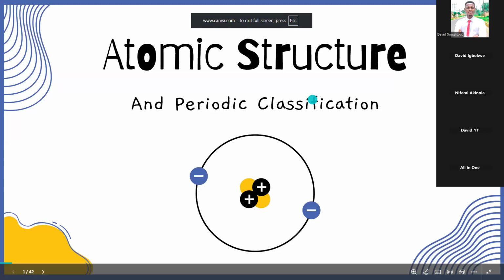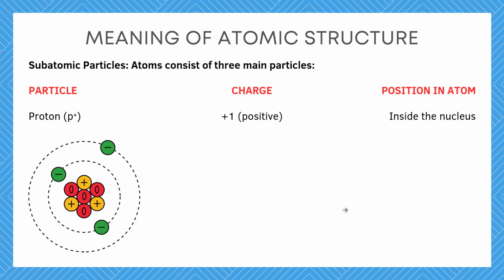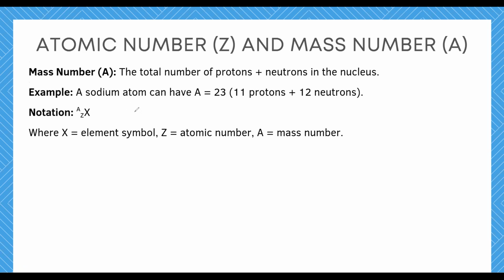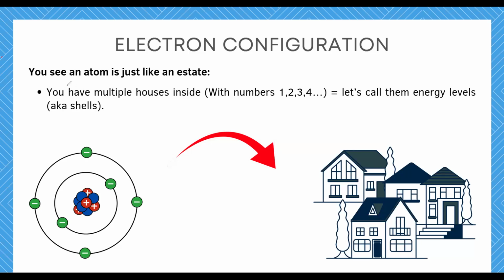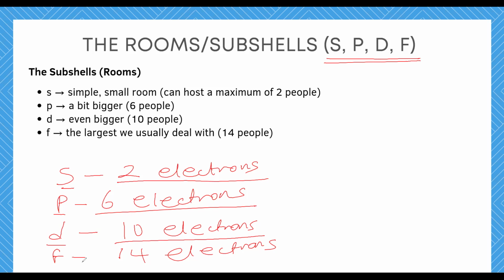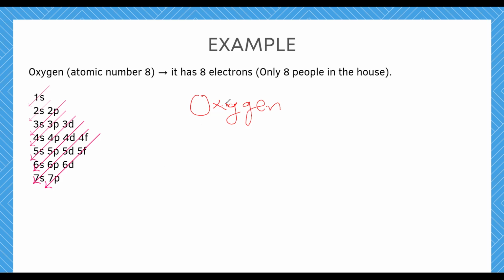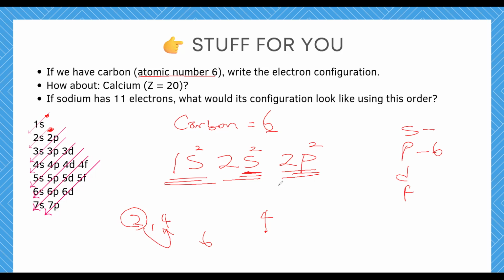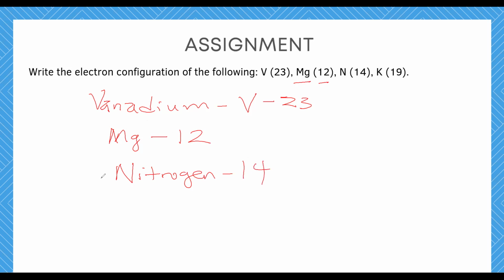Atomic Structure and Electronic Configuration Live Class